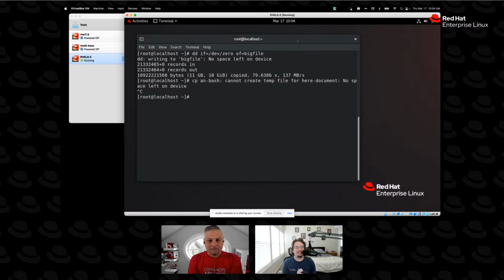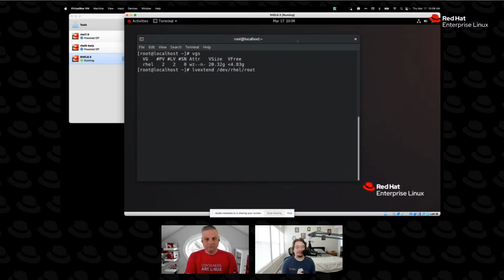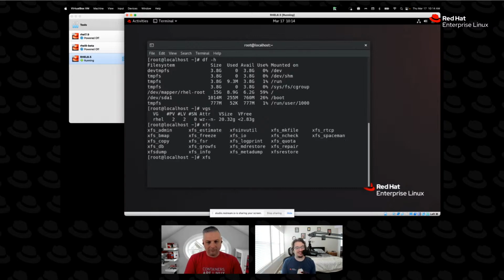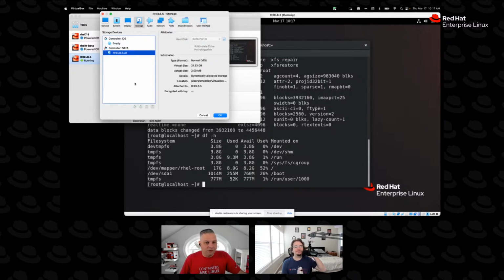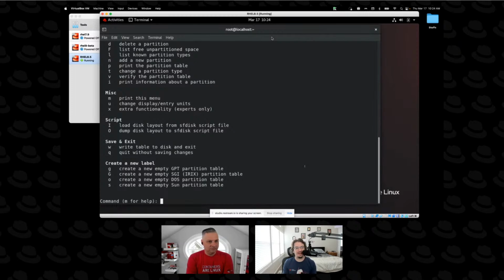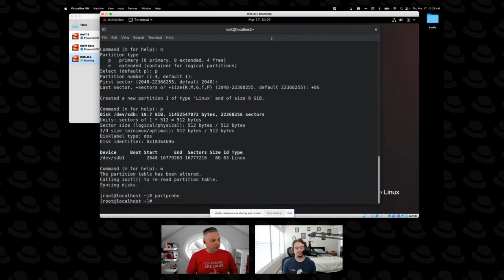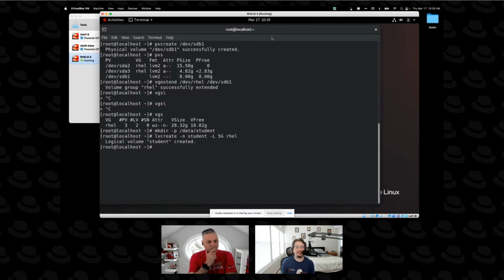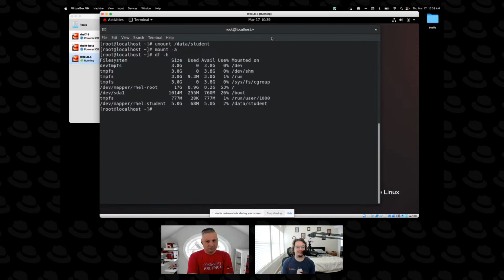Disk Management | Into The Terminal 09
Chapters:
00:00 Intro
01:51 Troubleshooting Partitions
03:22 Resizing a Partition
14:15 Adding a Virtual Disk
20:11 Partitioning with fdisk
27:43 Creating a Logical Volume
35:09 Mounting with fstab
38:15 Wrap Up